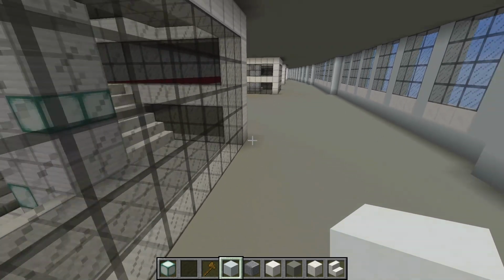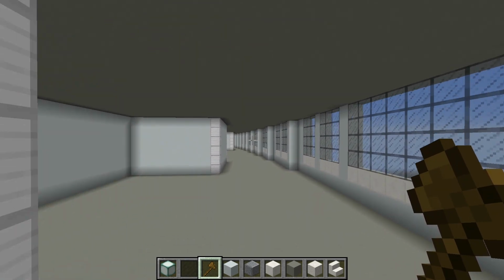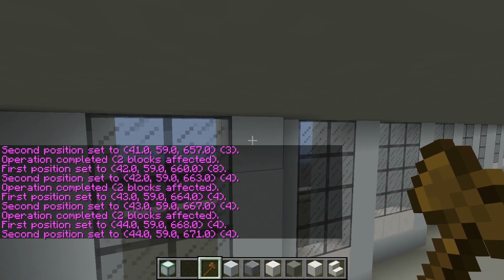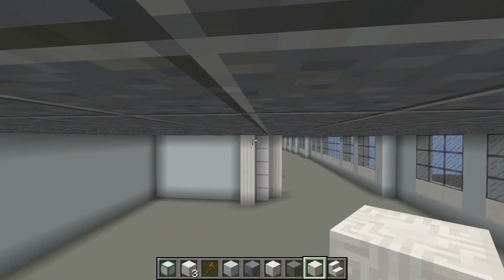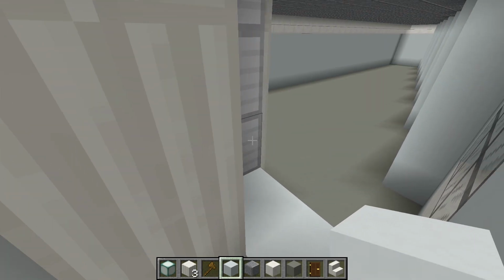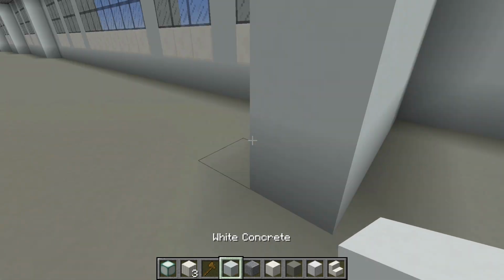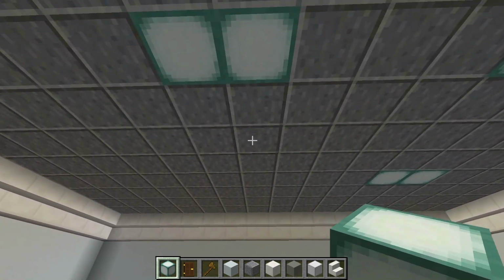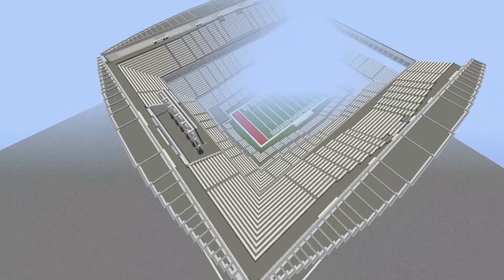Minecraft - Let's Build a Stadium [Part 45]